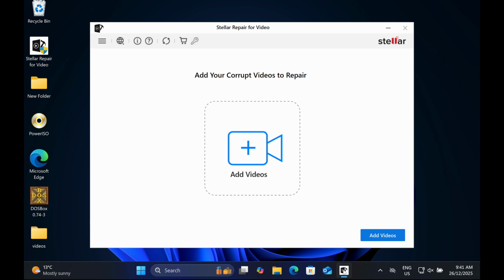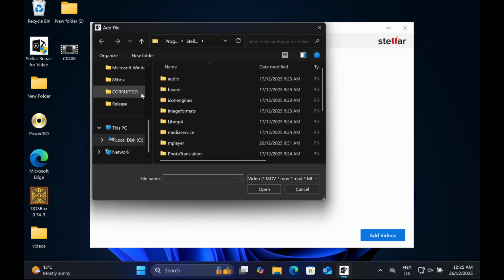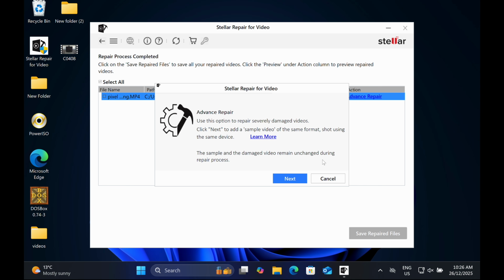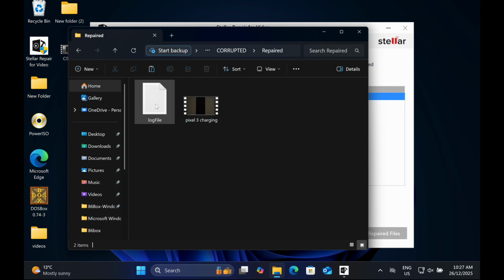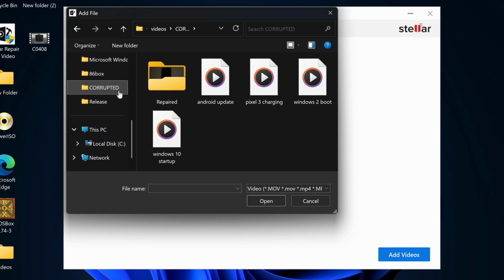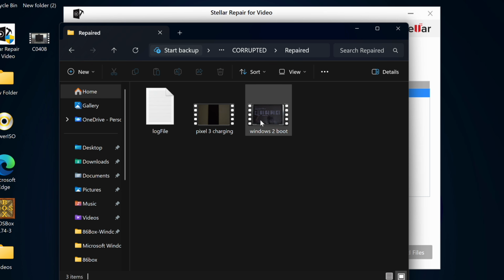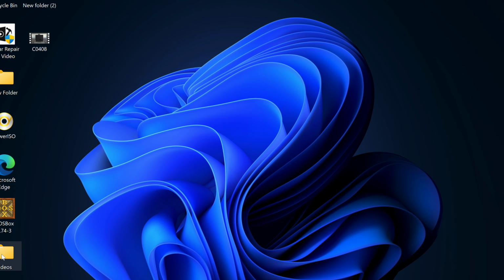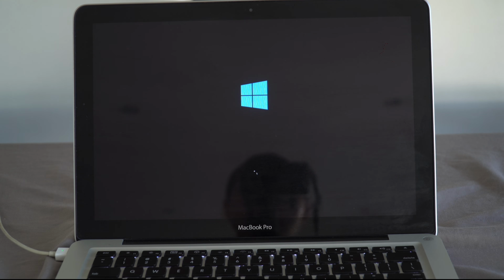Stellar Video Repair Demo - Repair Corrupted Media (Windows)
In this video, I will be demonstrating a paid program by Stellar which allows users to repair corrupted video files on Windows 11. In my case, I will be repairing corrupted raw media clips from my regular recording camera and showcasing the process.

There is also a newly launched Online Video Repair variant of the program which you can use